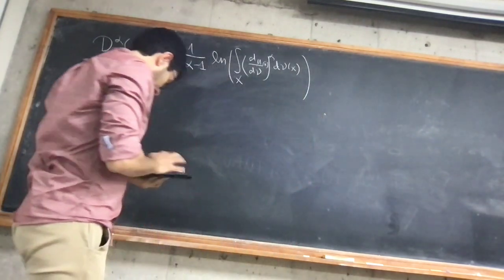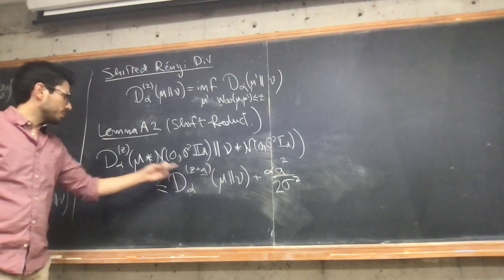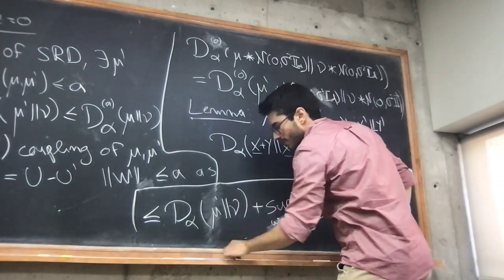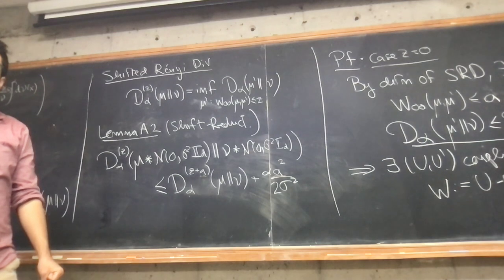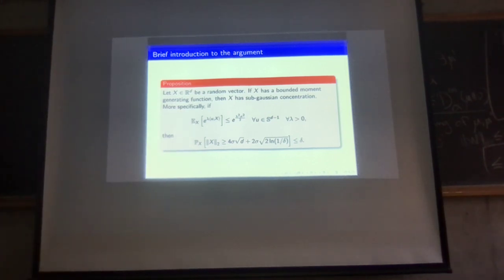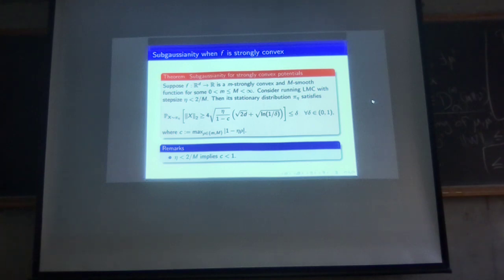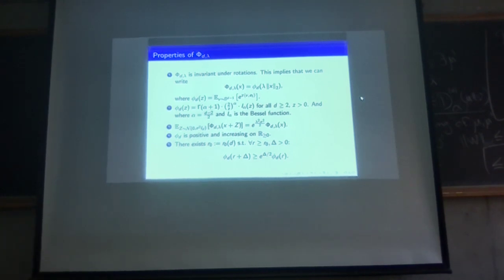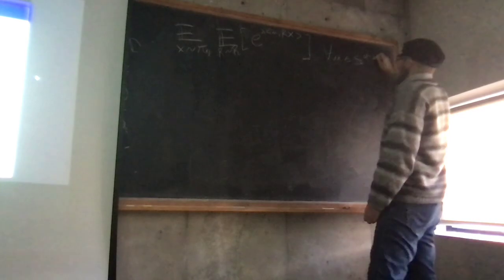Lecture 08 Log-Concave Sampling: Concentration of the Langevin Algorithm's Stationary Distribution